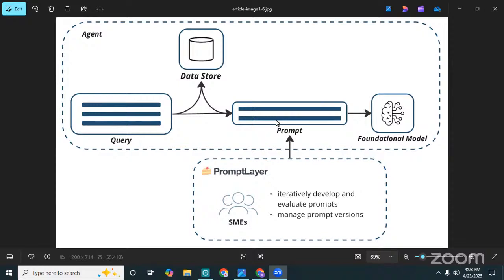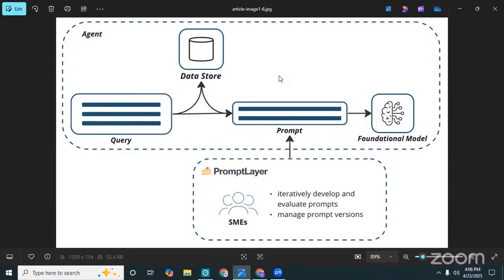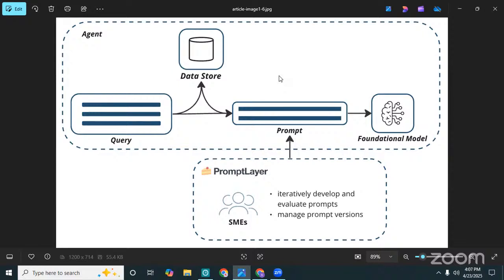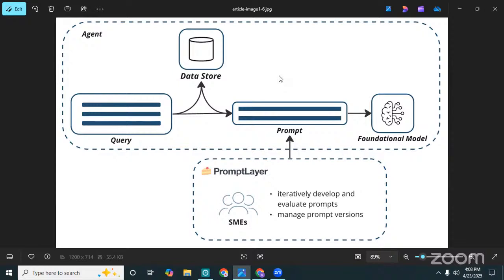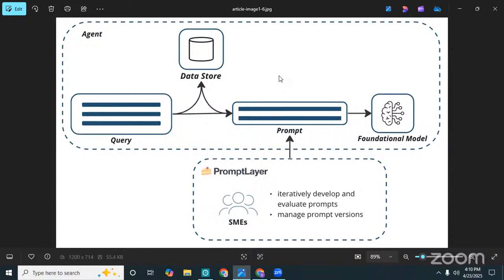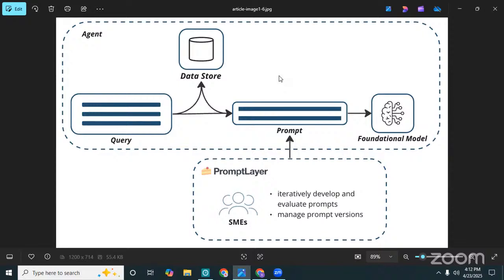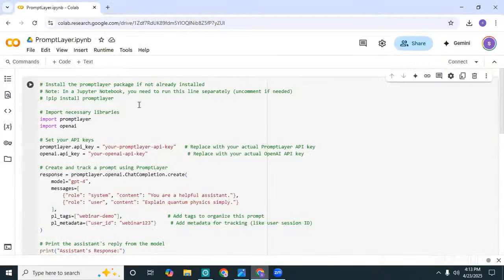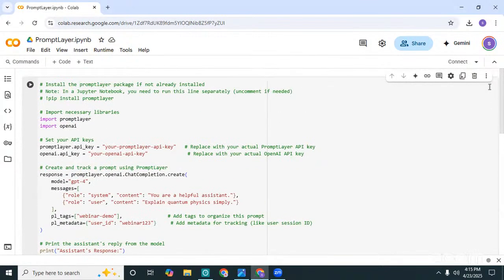Prompt Layer - Prompt Observability & Logging | 360DigiTMG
Unlock the power of Prompt Layer for tracking and optimizing your AI prompts like never before! Whether you're just starting out or already deep into LLM development, this session will guide you through observability, logging, and version control for your prompts. 🧠💡